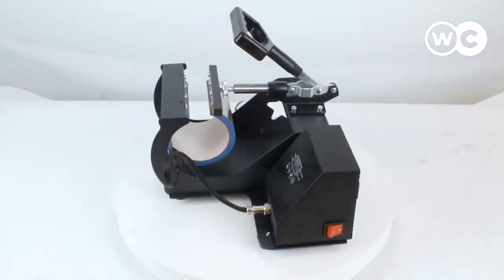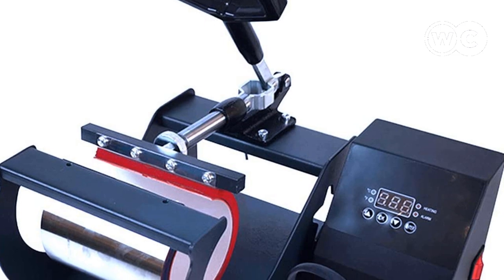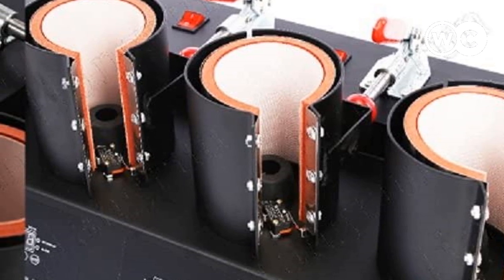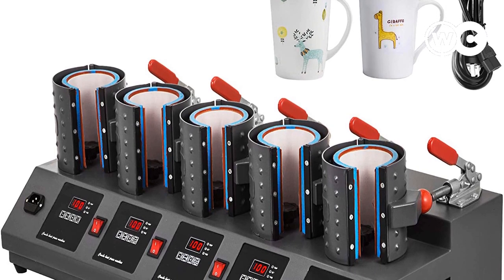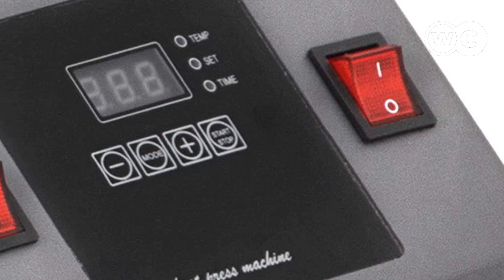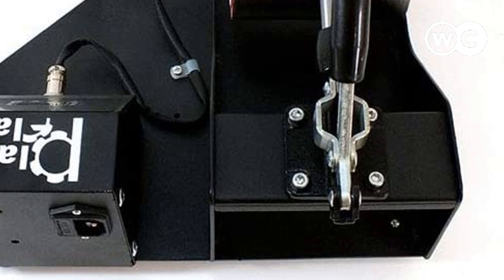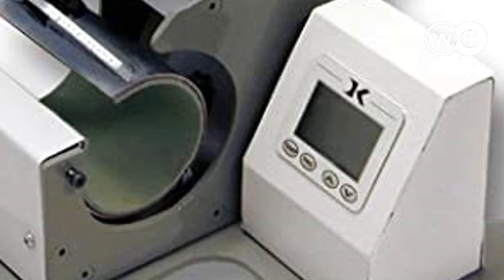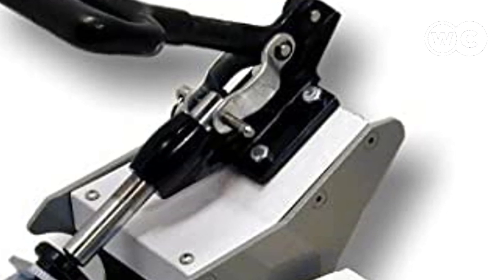Heat Press: Best Mug Heat Press Machine 2023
Mug Heat Press Machine is a cutting-edge device designed to facilitate the seamless customization of mugs and other cylindrical objects. Equipped with advanced heat transfer technology, this innovative press machine ensures high-quality, durable prints that remain vibrant over time.

Its user-friendly interface and precise temperature and pressure controls make it an ideal tool for both professionals and hobbyists seeking to create personalized mugs for various occasions, such as corporate events, special celebrations, or retail purposes.

With its efficient heating elements and reliable performance, the Best Mug Heat Press Machine stands as a top choice for those looking to elevate their customization endeavors with precision and ease.

❗SOCIAL MEDIA❗